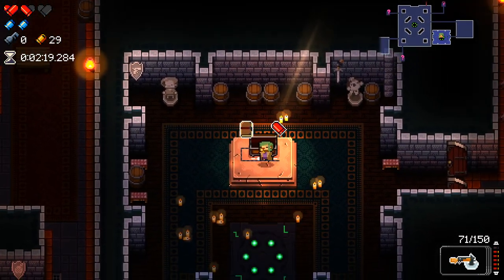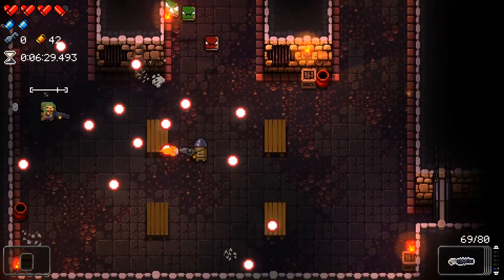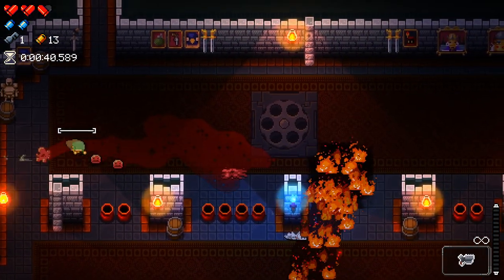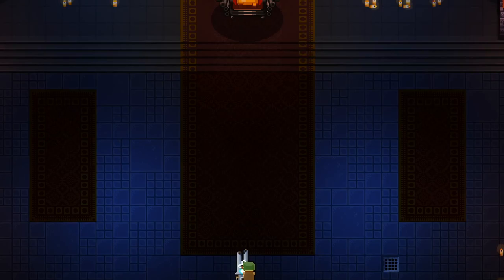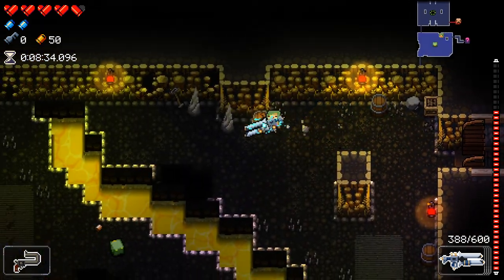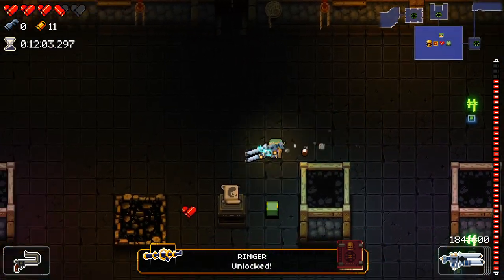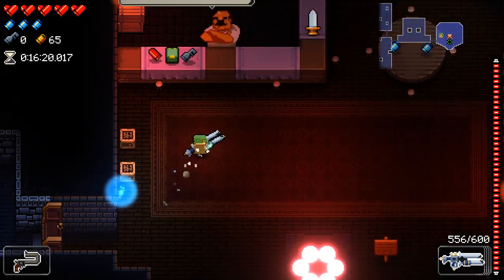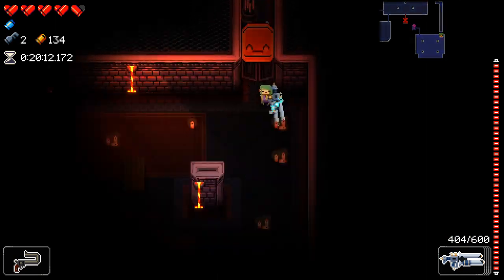EASYMODE? - Let's Play HARDMODE Enter the Gungeon Mod - Part 65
Enter the Gungeon Hardmode mod is not yet available to the public, its creator is Spcreat, thanks to him for all the amazing work on this mod!

Hello Gungeoneers! Welcome to Enter the Gungeon Hardmode! A new mod for Enter the Gungeon that adds all new attack patterns to every enemy and boss in the game, making it much, much harder! This is honestly like gungeon dark souls. Join me on this journey into the belly of Bullet Hell!

A Farewell to Arms is a free update that was released on April 5th, 2019. It adds a butt load of new content like guns, items, challenges, and a whole new floor!

The mods im currently using:
Retrash's Custom Item Pack